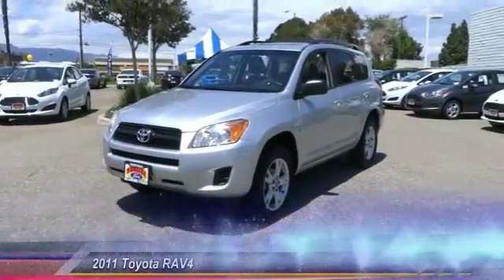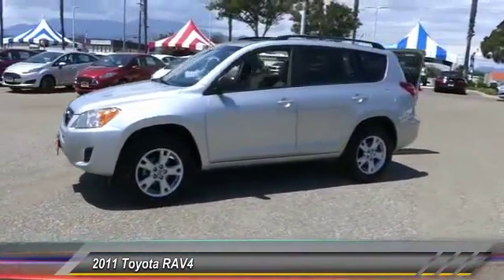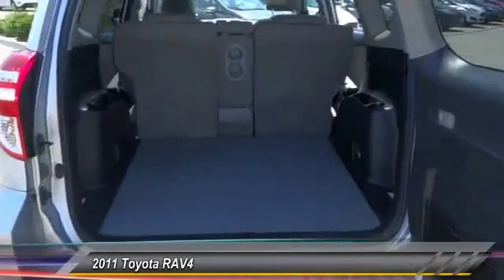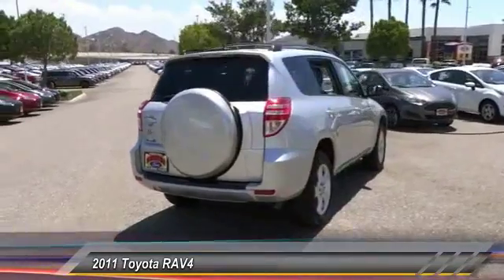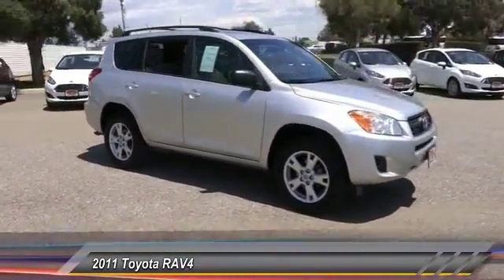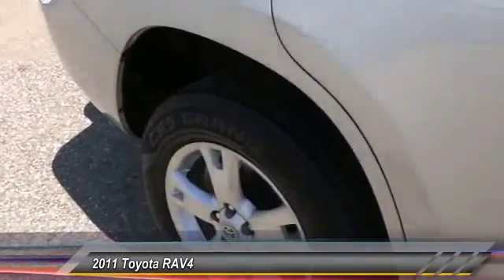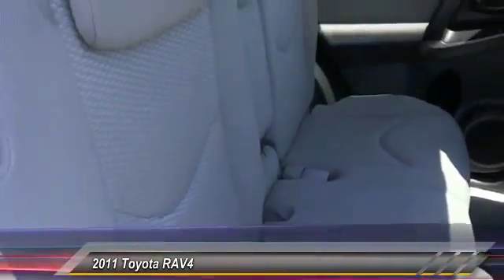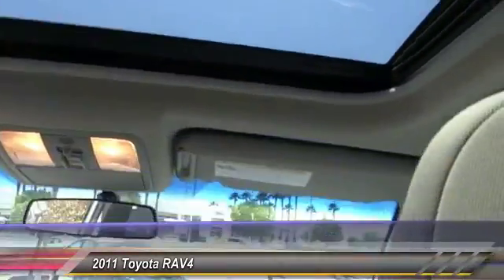2011 Toyota RAV4 Fontana, Chino, Norco, Moreno Valley, San Bernardino, CA V48354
16005 VALLEY BLVD.

SUNRISE FORD FONTANA: PROUDLY SERVING FONTANA, CHINO, NORCO, MORENO VALLEY, SAN BERNARDINO, AND SURROUNDING SOUTHERN CALIFORNIA LOCATIONS. THIS SILVER/GRAY 2011 Toyota RAV4 IS EQUIPPED WITH A 2.5L DOHC SFI 16-valve dual VVT-i 4-cyl engine, AUTOMATIC TRANSMISSION, AND RECEIVES AN ESTIMATED 22 City/28 Hwy MPG. FONTANA, CA 92335. FONTANA, CA  CHINO, CA  NORCO, CA  MORENO VALLEY, CA  SAN BERNARDINO, CA 2011 Toyota RAV4 FWD 4dr 4-cyl 4-Spd AT Stock #: V48354 | VIN: 2T3ZF4DV7BW079801 | 2011 Toyota RAV4 FWD 4dr 4-cyl 4-Spd AT Sunrise Ford Fontana